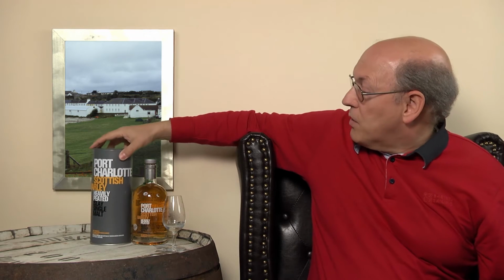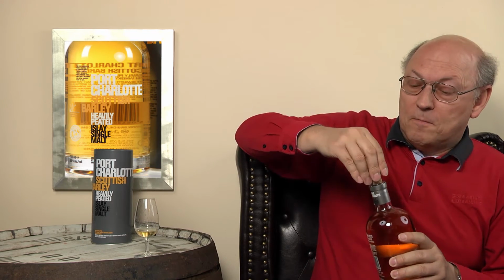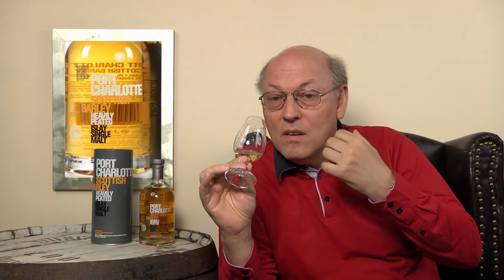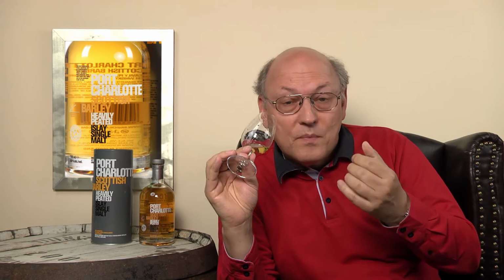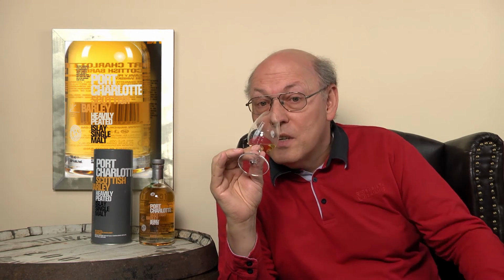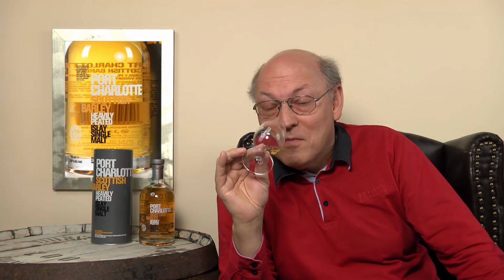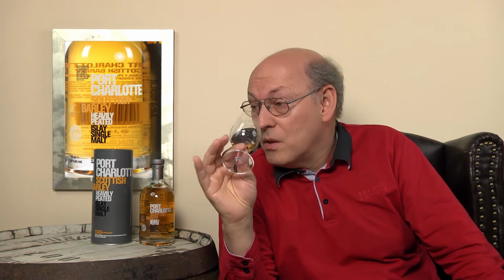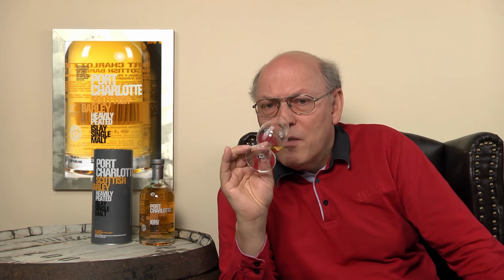Whisky Review/Tasting: Port Charlotte Scottish Barley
Nosing 5:11
Whisky.com tastes the Port Charlotte Scottish Barley. This single malt was produced with local barley only. Its sweet and warm taste is supported with a good smokiness. It was matured in french and american oak casks.

Nose:
Very strong peat, eucalyptus, little vanilla
Taste:
Strong peat, juicy, sweet, dryness, metallic, light oak
Finish:
Long and warm

Forum:
Visit our online shop at Whisky.com